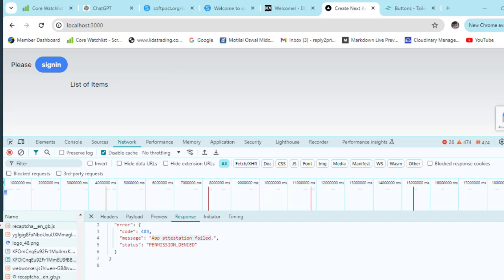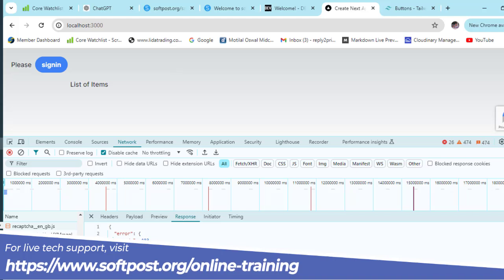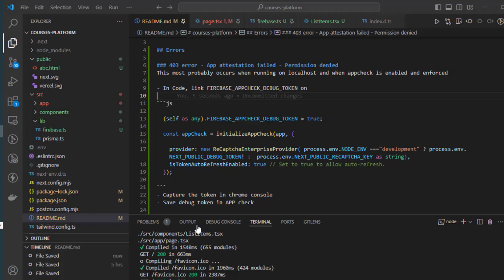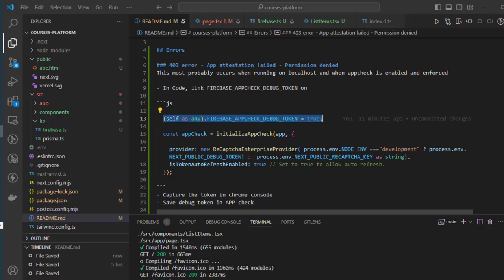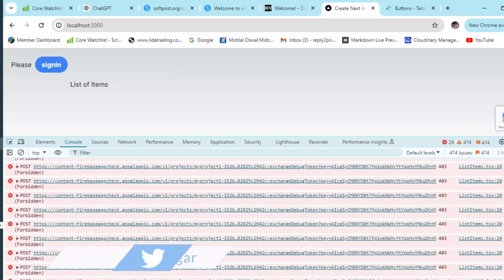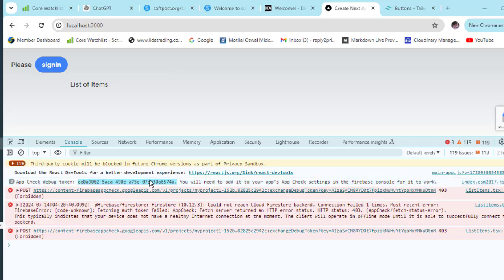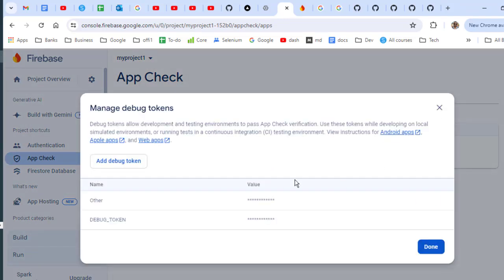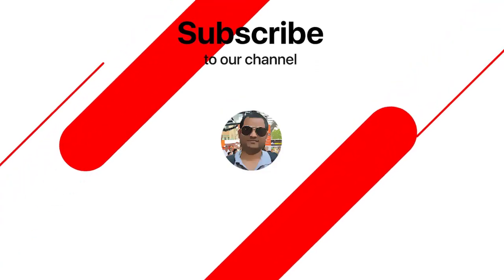403 forbidden app attestation failed permission denied error in firebase localhost